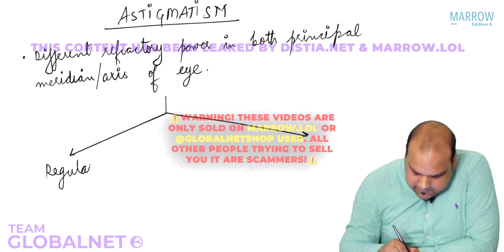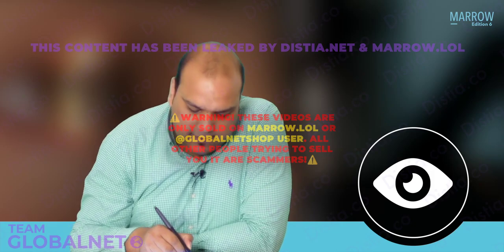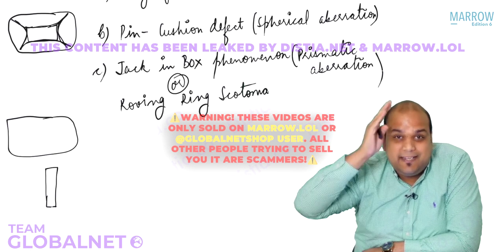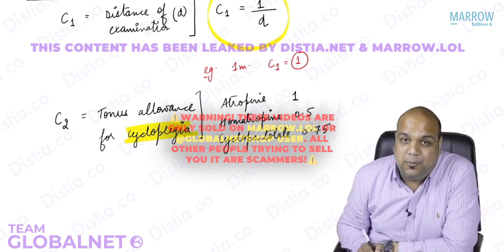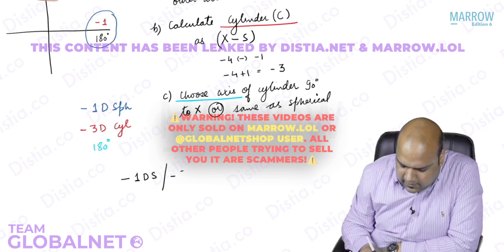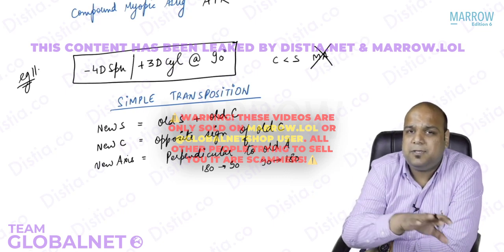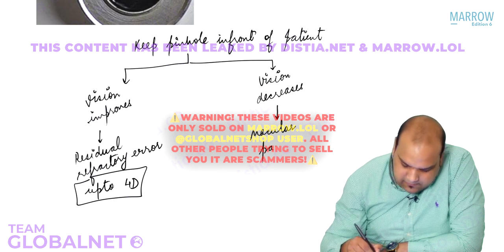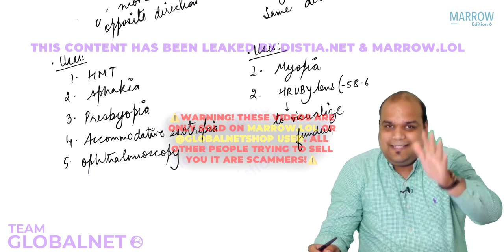28 November 2024